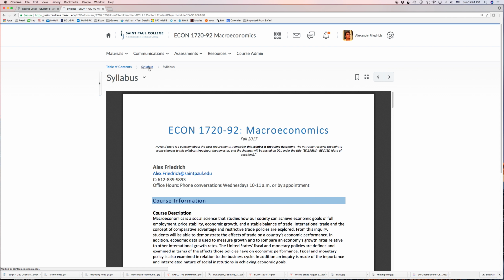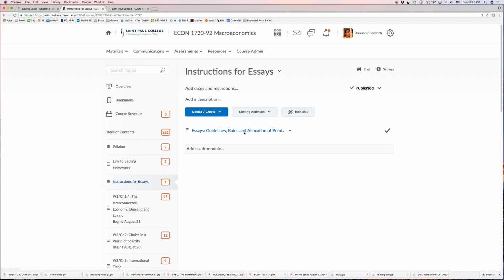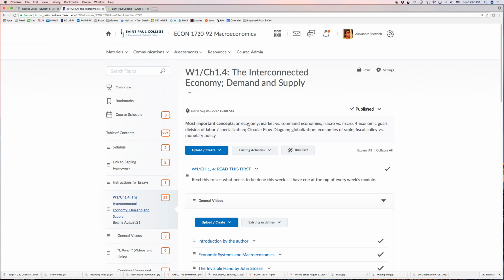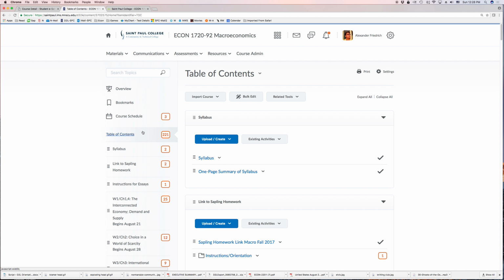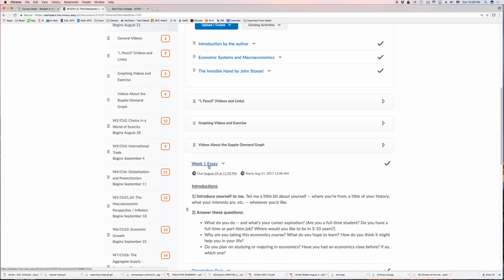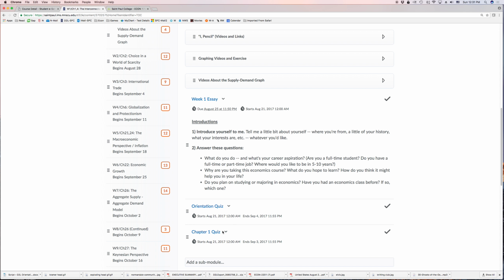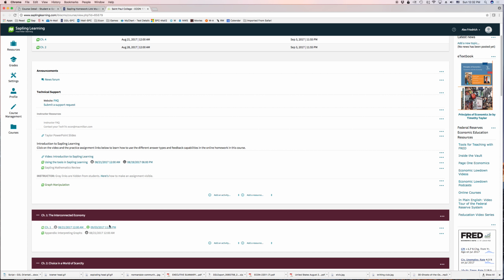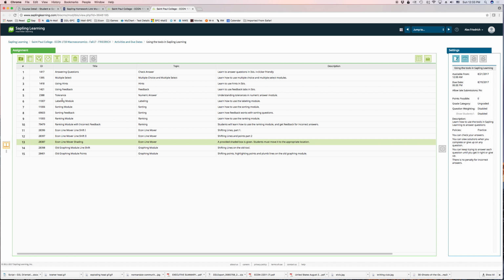Orientation Video for Our Online Macroeconomics Course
Correction: In one part I mention that our course uses videos from Facebook. What I meant to say was that it uses videos from YouTube.